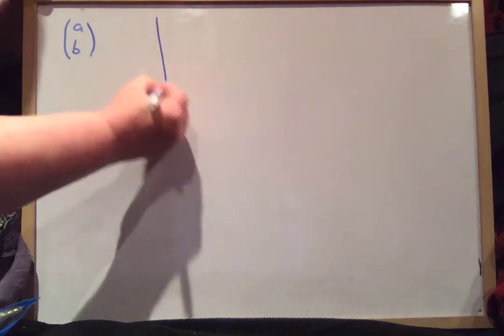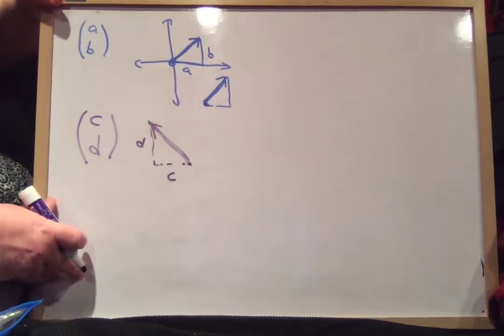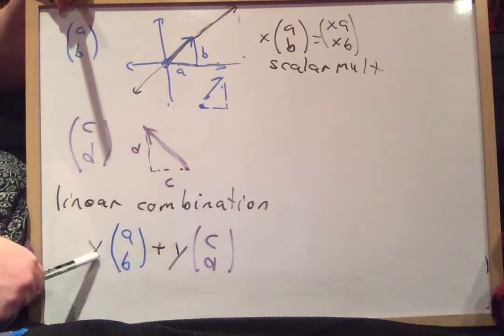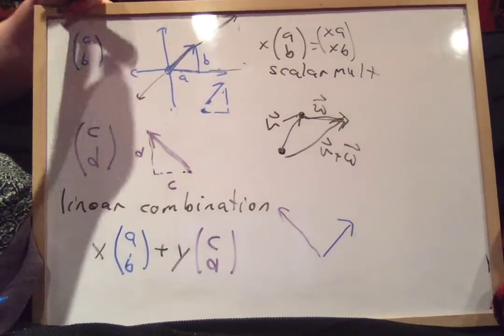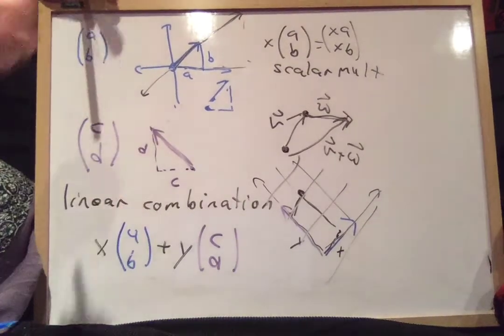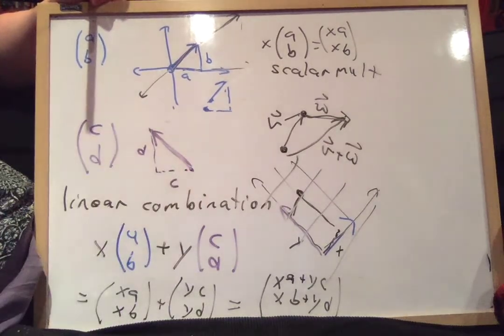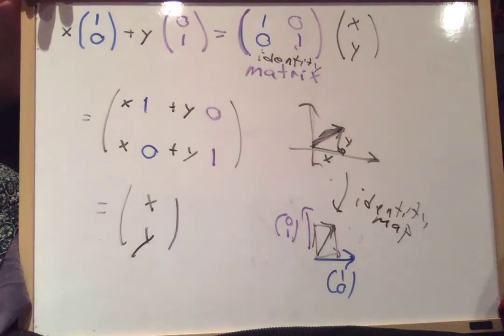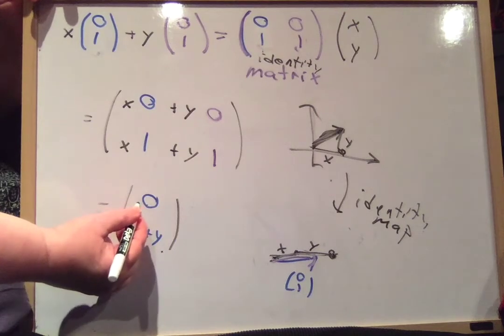MatrixTrig1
Using 2x2 Matrices to Prove Trig Formulas Part 1

This is for students learning Trigonometry using the Unit Circle to define Sine and Cosine who already know how to add vectors and multiply them by real numbers from Physics.   We introduce the notions of linear combinations and Matrix multiplication.   After watching this first video students can practice finding linear combinations of vectors and multiplying matrices by vectors using different values for x y a b c d.  Since there are two ways to get the answers students can check themselves.   Then move on to Part 2.